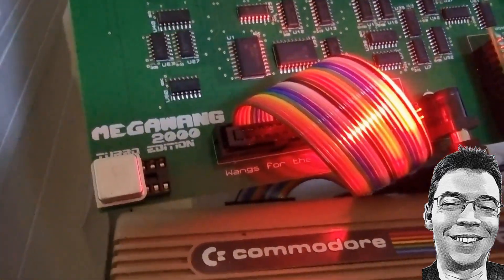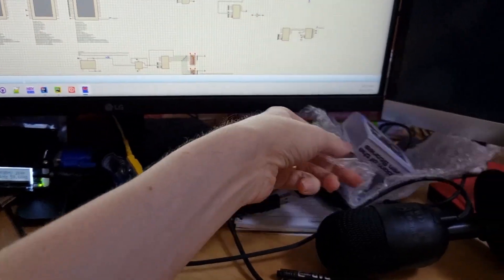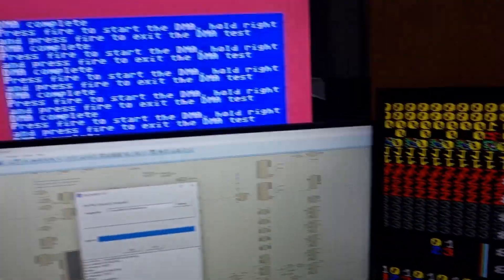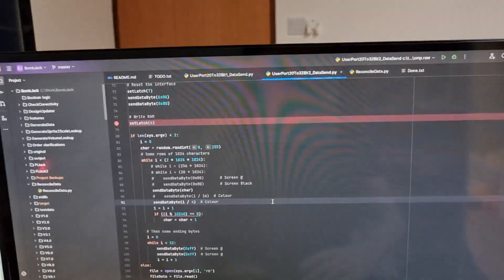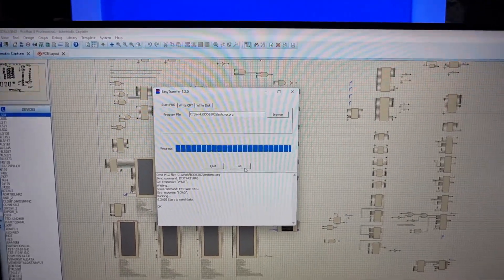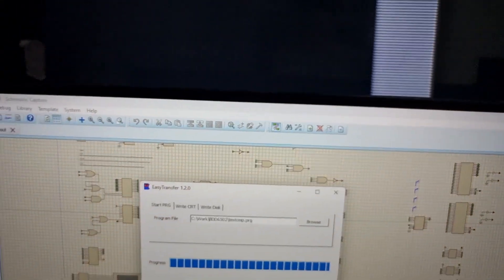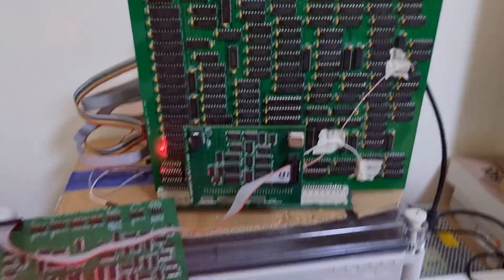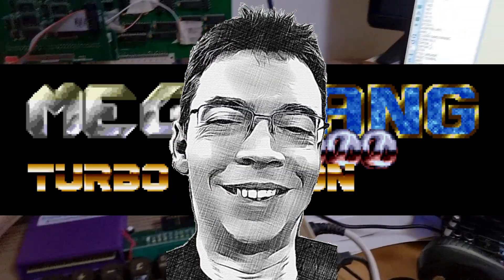MegaWang 2000 Turbo Edition - 33 - RAM Expansion with DMA - V2.0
This video shows the MegaWang board with a new Commodore 64 RAM V2.0 expansion board. This provides an extra 2MB (up to 16MB) of RAM via the user port and keeps the cartridge port free. C64 16KHz sample playback is demonstrated. Also testing the fast DMA functionality from expansion RAM to the MegaWang hardware without blocking the C64 CPU.

00:00 Introduction
02:10 C64 talks to the external video hardware, with DMA trans
02:50 Scrolling C64 screen with the data in expansion RAM
03:35 Sending data to the expansion RAM using USB
04:56 Playing a 16KHz sample on the C64, using the RAM expansion
07:08 Shadow of the Beast demo on the C64